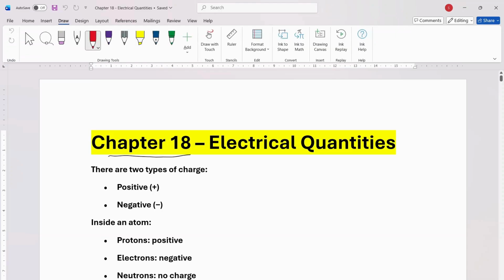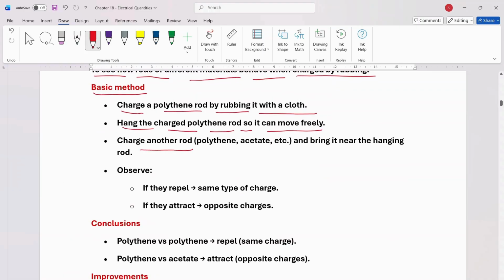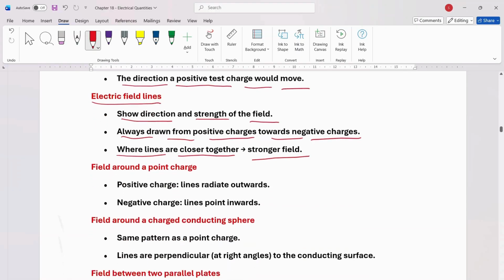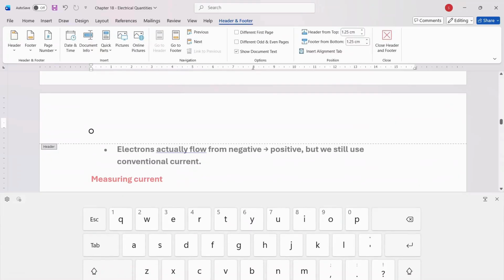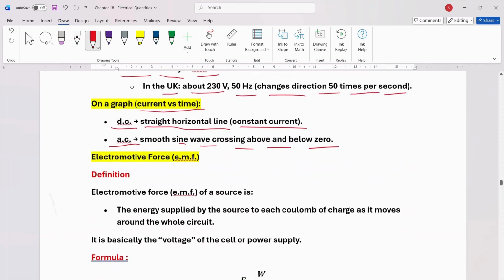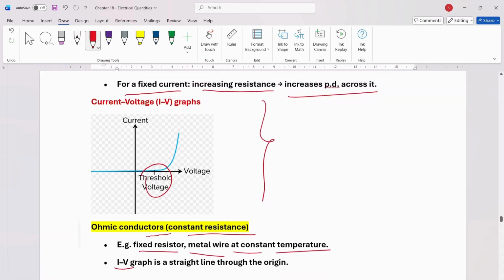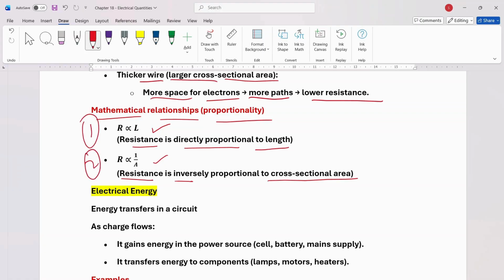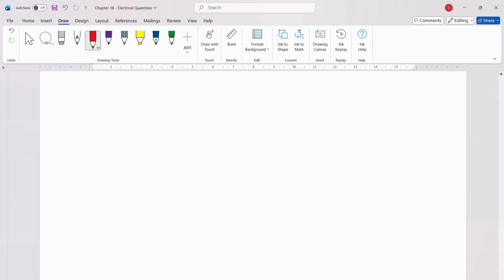IGCSE Physics Chapter 18: Electrical Quantities Explained | Current, Voltage, Resistance & Power